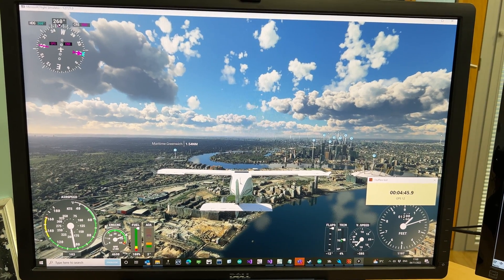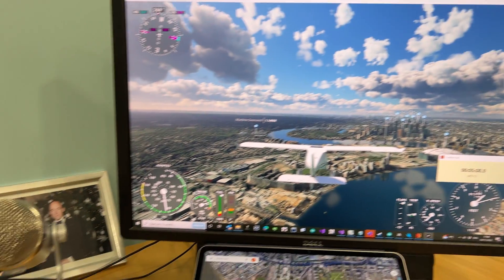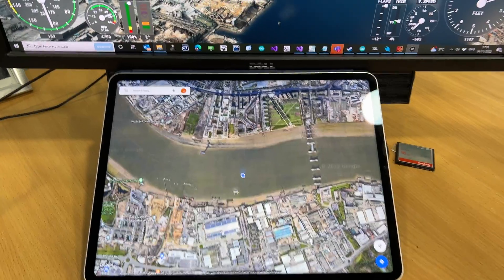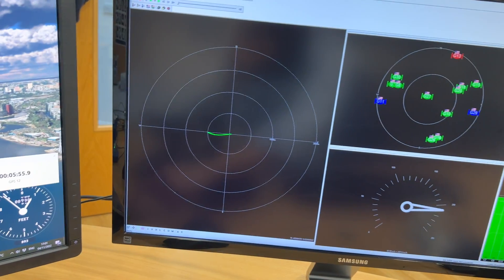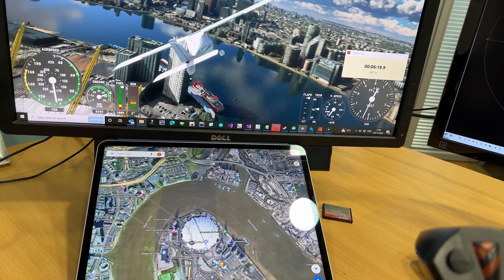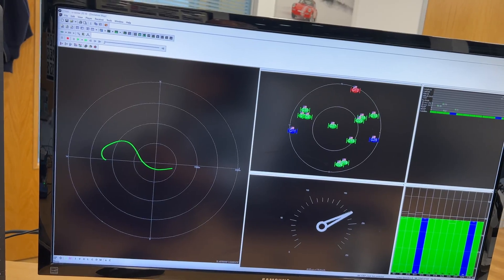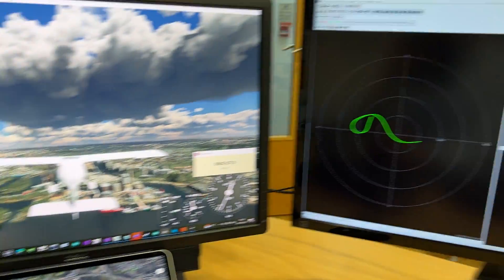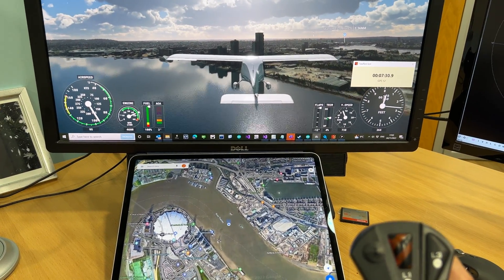Microsoft Flight Simulator 2020 with real-time GPS simulation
Using the Microsoft API to extract the Latitude/Longitude/Height from MSFS 2020. This is being fed into our SatGen GPS satellite simulation software, which is then passed into a LabSat GPS simulator. We have a UBlox F9 connected to the simulator, and also a VBOX Sport over bluetooth to an iPad. This is a real-time simulation, so you as fly the plane, the exact co-ordinates are re-created on the GPS devices.

If high speed trajectory data (100Hz+) is passed into the SatGen software, then the latency of the system is less than 100ms. Note that MSFS sends data at around 15Hz max, increasing the latency slightly.

This could be used to drive any GPS based device for GNSS testing and development. The SatGen software can be connected to any live data source generating a trajectory, such as driving simulators or a chassis dyno for example. More details on the LabSat simulator and SatGen software are